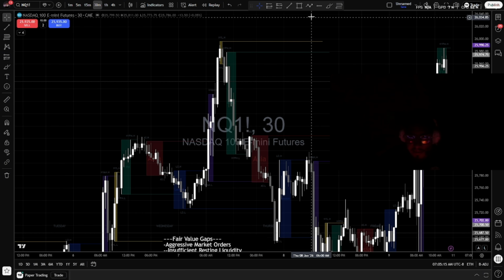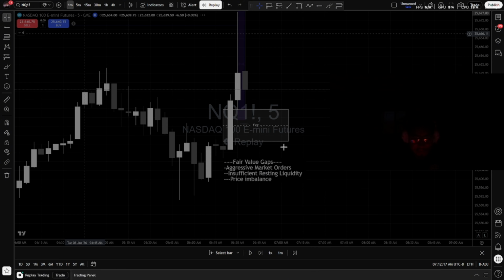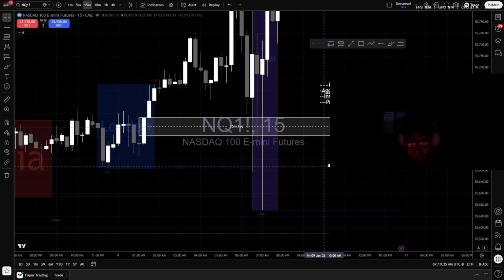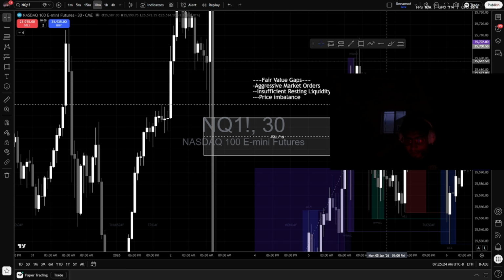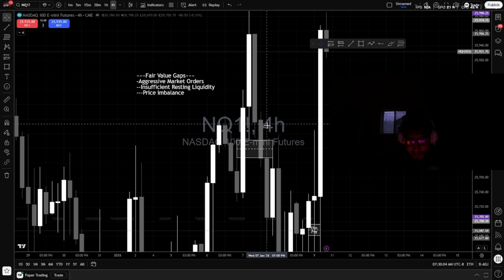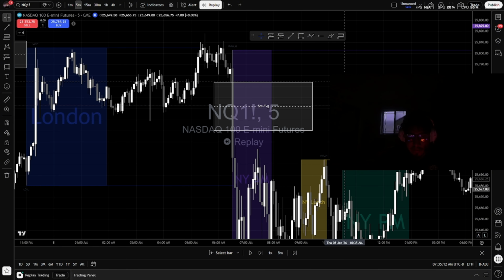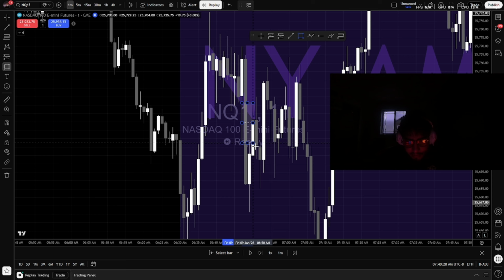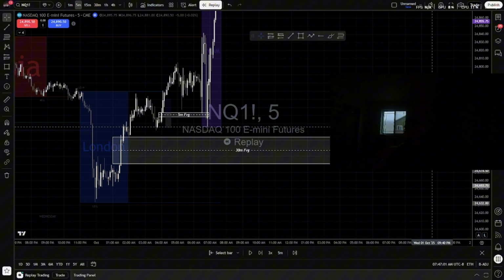Fair Value Gaps in Depth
In this video you will learn what's a Fair Value Gap and how they work.
I will also Explain what makes a FVG
- First presented Fair Value Gap
- High Time Frame Fair Value Gaps
- Low Time Frame Fair Value Gap
- Noise
- High Probability Fair Value Gap
 Yes there is more to Fair Value Gaps so I can make another video on this Topic